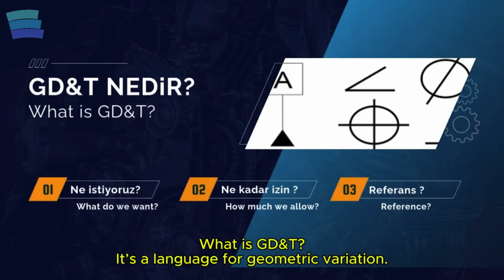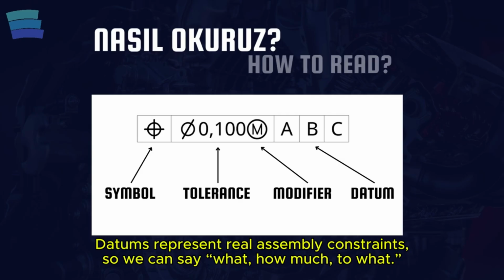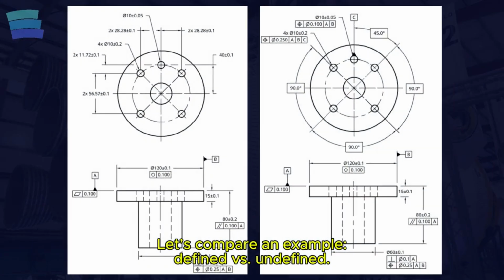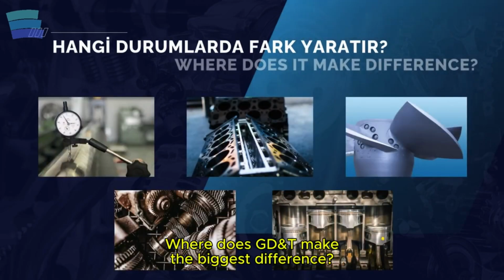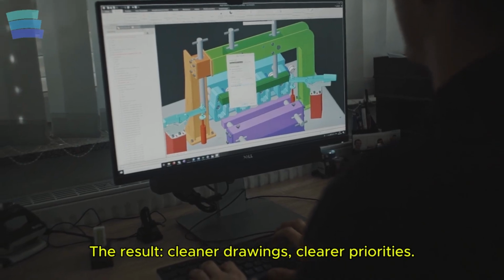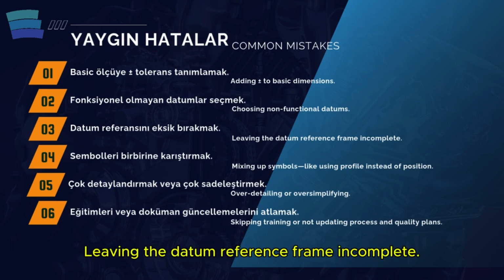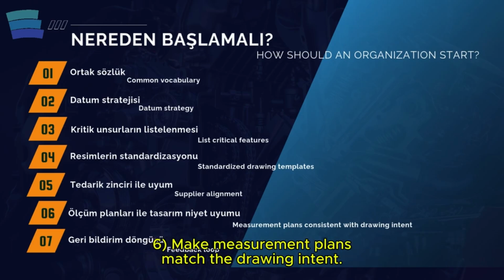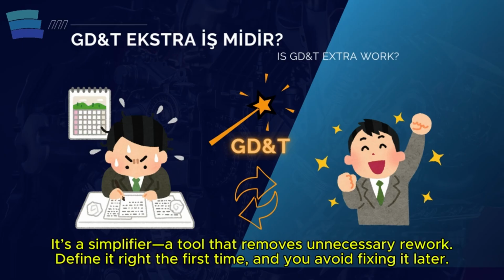GD&T Foundations #1 - Why GD&T?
GD&T is the common language that defines allowable geometric variation with symbols and rules.
In this episode: why GD&T, Form–Fit–Function, datum selection & order (A–B–C), a quick ± coords vs GD&T comparison, and how to roll it out in your org.

Chapters
00:03 Introduction – Purpose and scope
00:22 Why do we need a common language?
00:45 What is GD&T? (ASME Y14.5 / ISO 1101)
01:18 The three goals: Form • Fit • Function
01:45 The sentence of GD&T: FCF, basic dimensions, and datums
02:16 Why GD&T matters (5 key points)
03:50 A/B Example – ± coordinates vs GD&T (True Position logic)
04:45 Where GD&T makes a difference (rotating parts, large assemblies, sealing faces and more)
05:19 Why datum selection is critical (A seat, B align, C lock)
05:48 Impact on design
06:09 Impact on manufacturing
06:32 Impact on quality
06:53 Impact on cost
07:11 Common mistakes – quick overview
08:02 How to start implementing GD&T in your organization
09:04 Digital workflow – MBD / PMI
09:29 A quick tour of symbol families
10:00 Misconception – “GD&T is extra work”
10:17 Summary & Closing